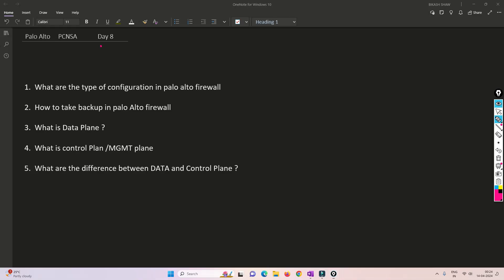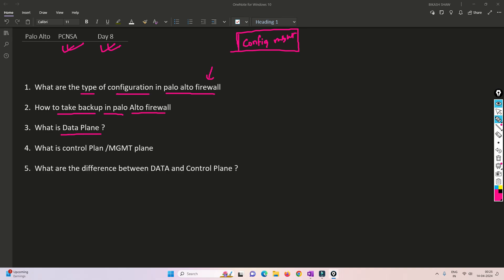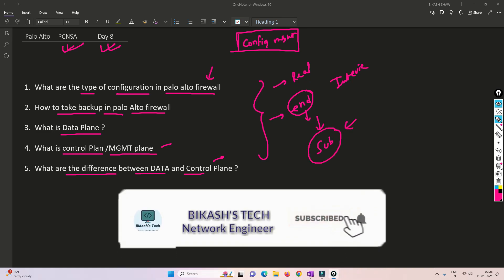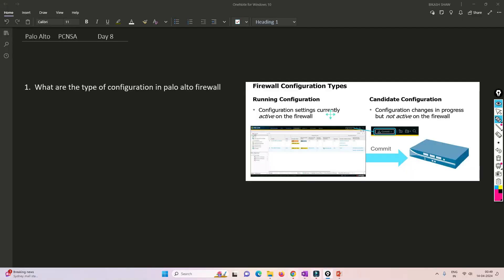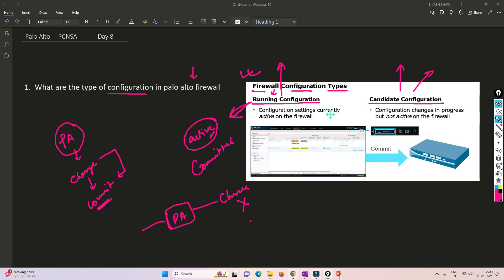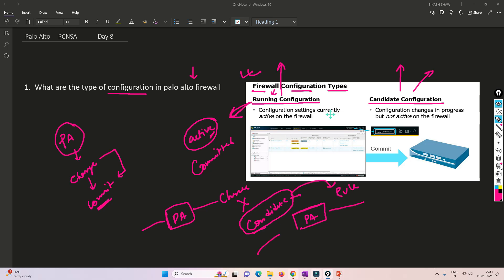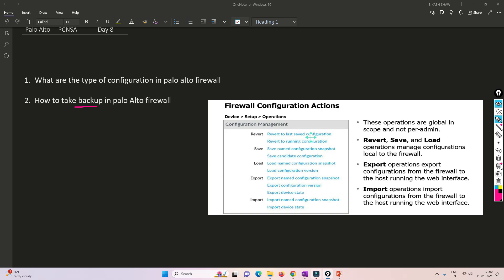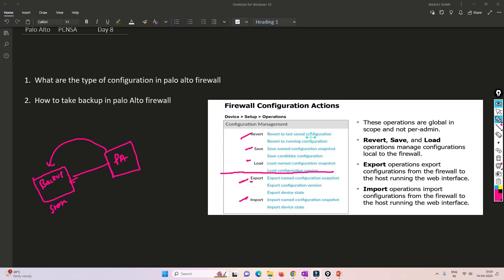#1 PaloAltoFirewalltraining | Training Day 8 | Configuration Management | How to take backup | 2024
Hi Friends,
Please checkout my new video on Configuration Managment for Palo Alto firewall backup . Have any question put it on comment section

0:00 Introduction
1:42 What are the type of configuration in Palo Alto firewall
3:50 How to take backup in Palo Alto Firewall
10:45 What is Data Plane/Control Plane and Difference between Data Plane/Control Plane